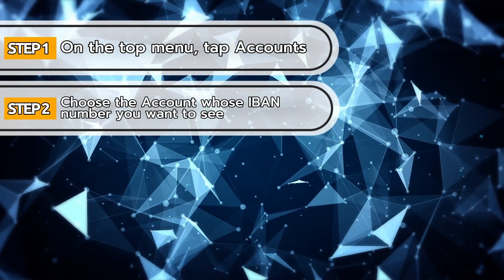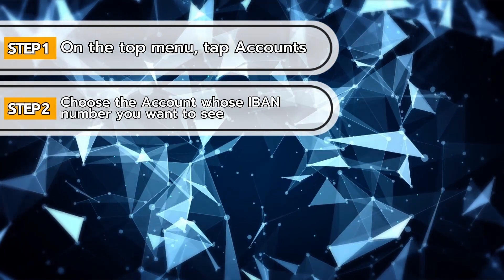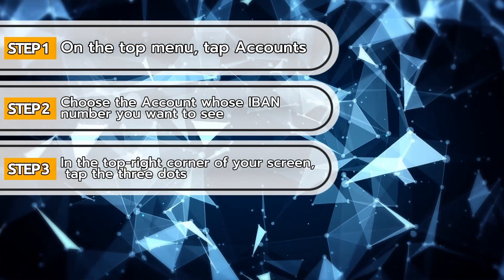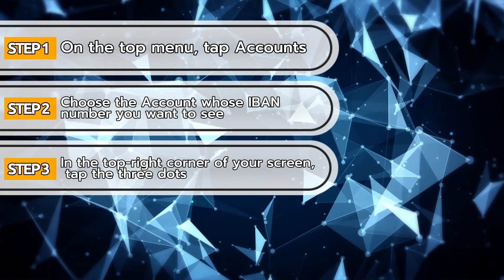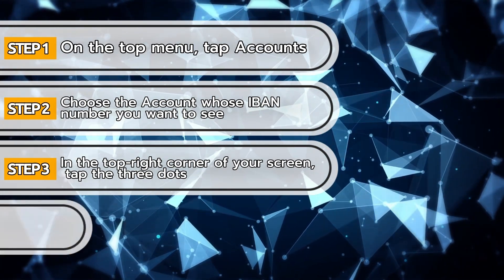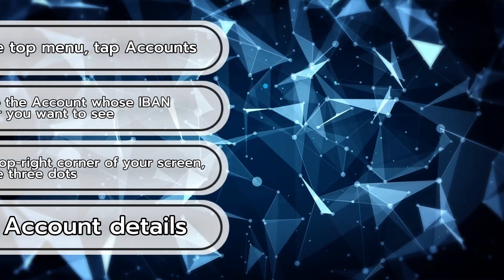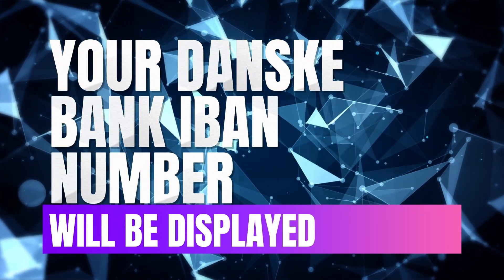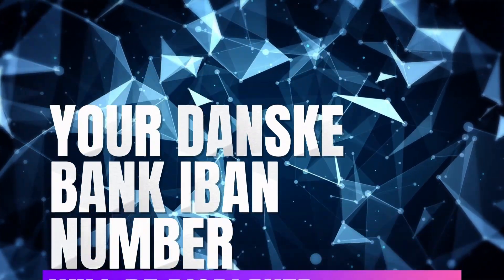How To Find IBAN Number Danske Bank (How To Check Danske Bank IBAN Number)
How To Find IBAN Number Danske Bank (How To Check Danske Bank IBAN Number). In this video tutorial I will show you how to find IBAN number Danske Bank.

Using your Danske eBanking
You can find your Danske Bank IBAN number using your Danske eBanking by following these steps:
• Open your browser and go to danskebank.com (The link is in the description).
• Click the arrow next to the Account whose IBAN number you want to see.
• Under Account, choose Terms.
• Your Danske Bank IBAN number will be displayed.
Using your Danske Mobile Banking App

You can also find your Danske Bank IBAN number using your Danske mobile banking app by using the following steps;
• Open your Danske mobile banking app.
• Log in to the app.
• On the top menu, tap Accounts.
• Choose the Account whose IBAN number you want to see.
• In the top-right corner of your screen, tap the three dots.
• Tap Account details.